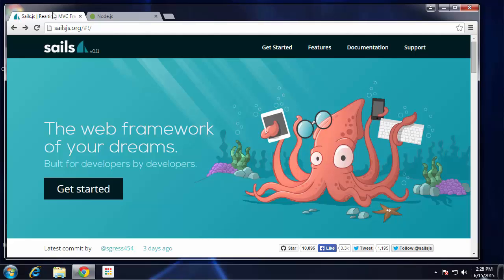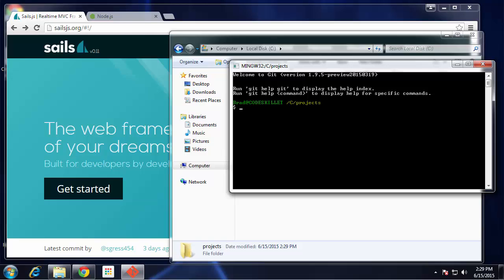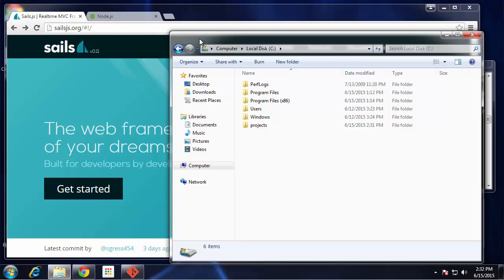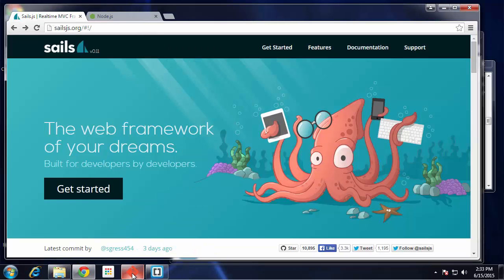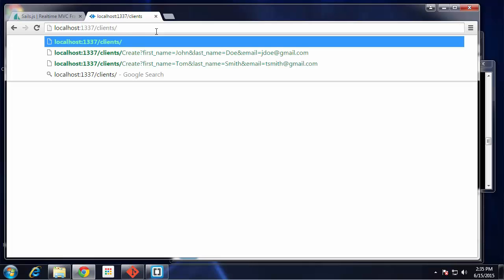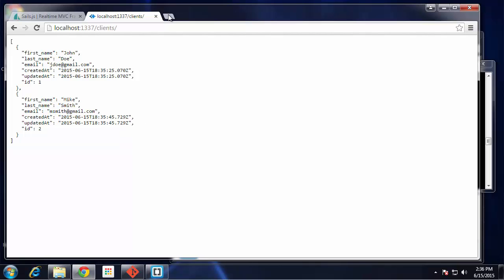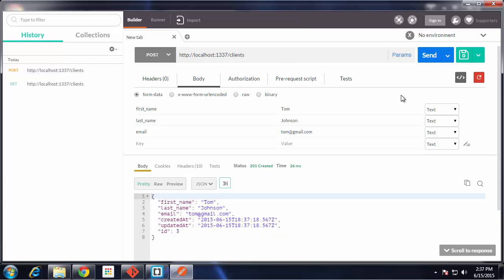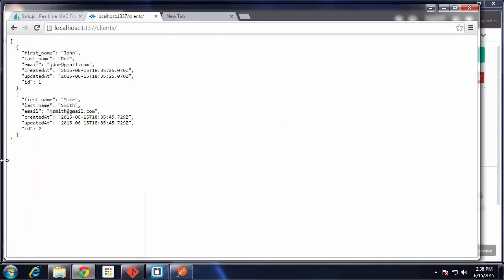Create a REST API in minutes with Sails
Here we will create a fully functional REST API using NodeJS and Sails